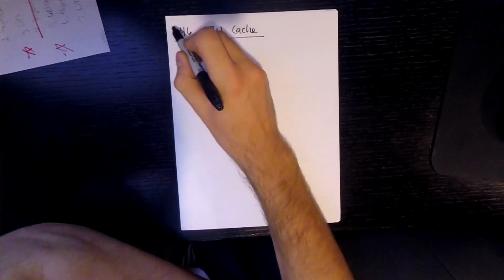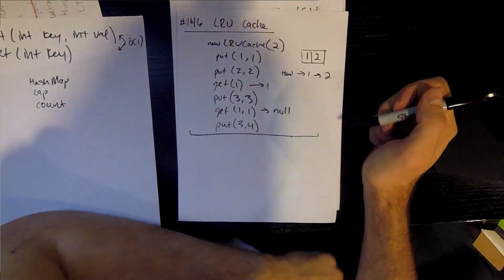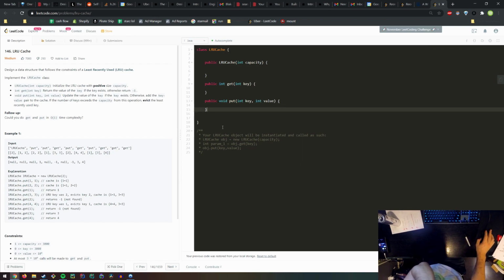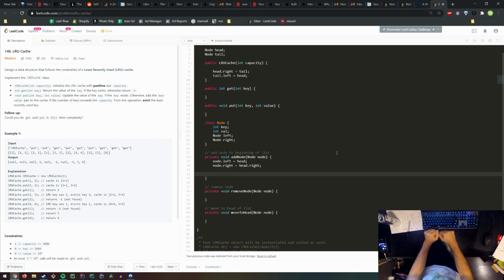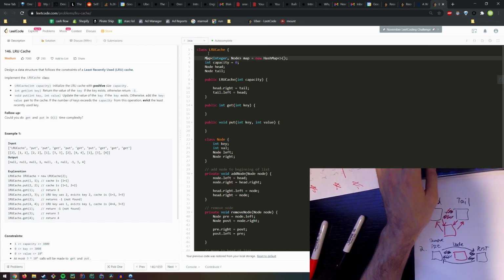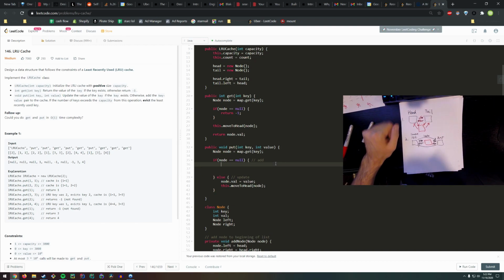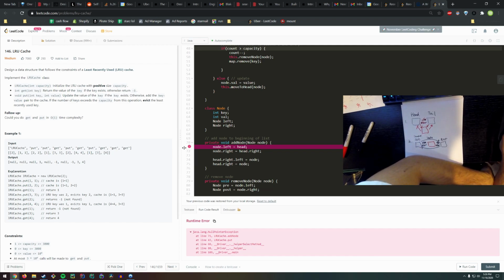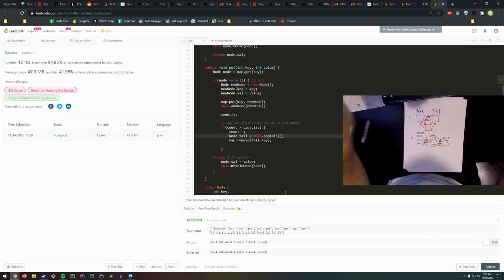Leetcode 146 - LRU Cache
Level 1
Cracking the Coding Interview

Level 2
Elements of Programming Interviews